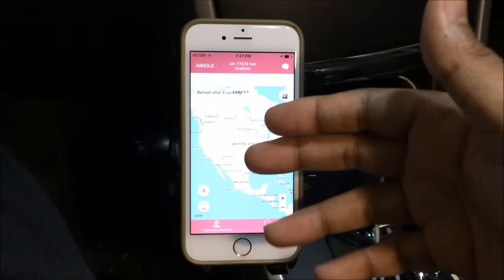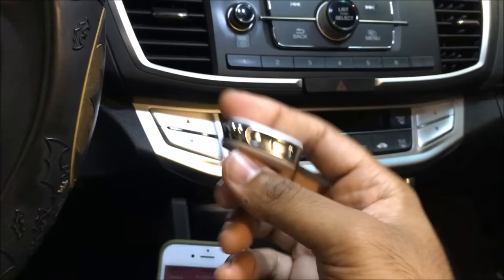EASY GPS TRACKER To Track Your CAR!!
GPS TRACKER

*EQUIPMENT USED TO RECORD VIDEOS

iPhone 6s
Kiwii Selfie Stick
Macbook Pro
Lighting Set
Flexible Tripod
iPhone 6s Lens kit
Cell Phone Car Mount